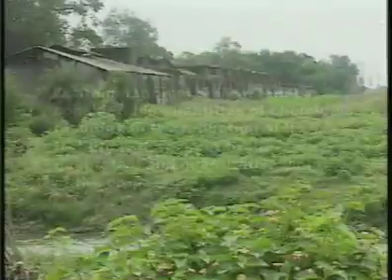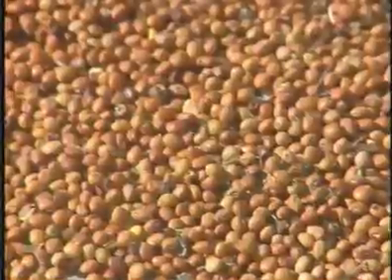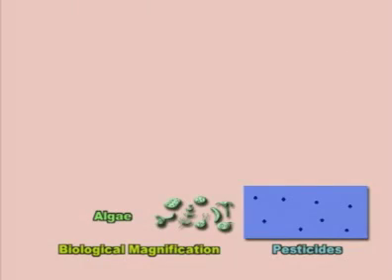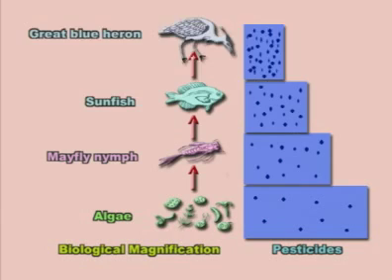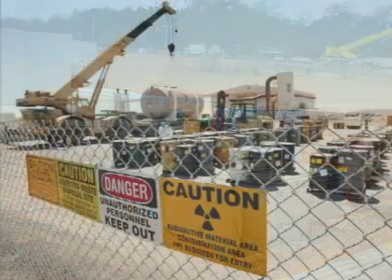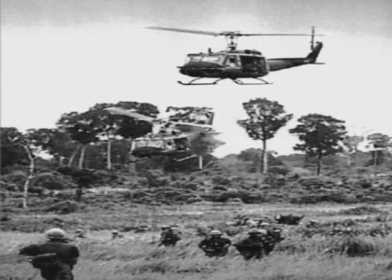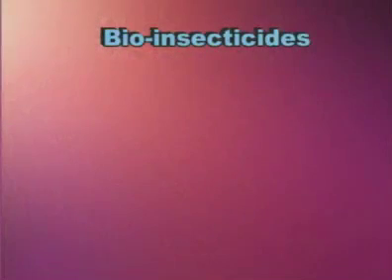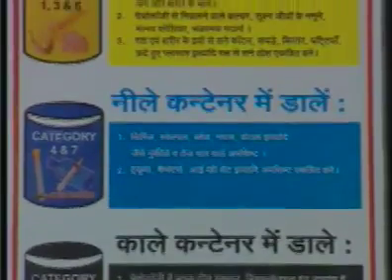Soil pollution (ENV)